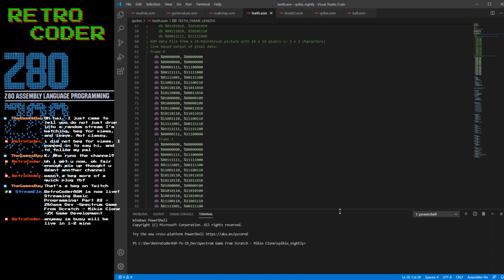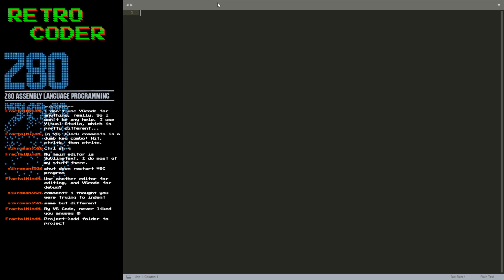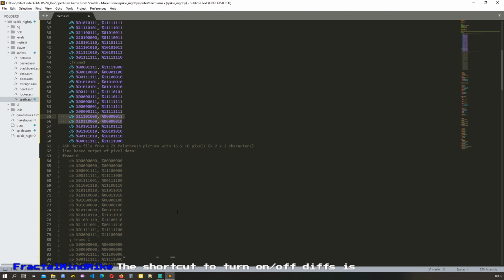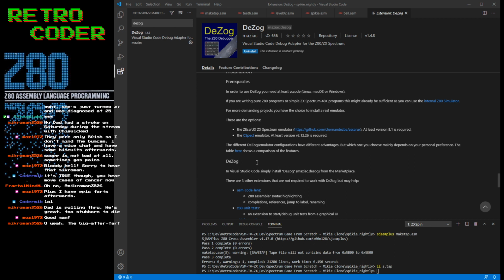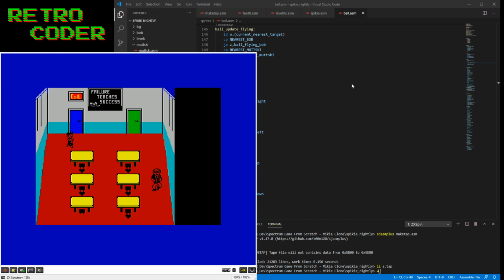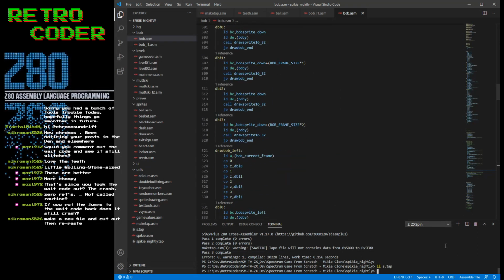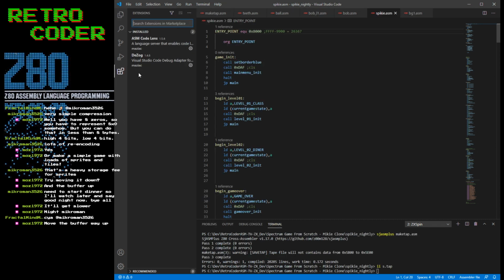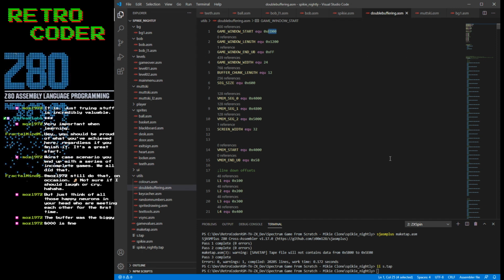Part 22 -Z80asm Dev -Spectrum Game From Scratch - Mikie Clone -ZX Game Dev [Project Abandoned]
TEMPORARILY ABANDONED. Sadly have decided to bench this game for a while. I ran into trouble with memory size (ie. Sprite data etc took up too much room). I have to come up with a  way to compress some of the data and remove some unnecessary data. This job is too big for me right now without enough knowledge and so I have started work on a simpler game... Spikie Goes Skiing

Part 22 -Z80asm Dev -Spectrum Game From Scratch - Mikie Clone -ZX Game Development -- Watch live